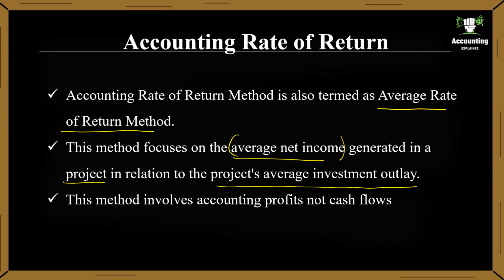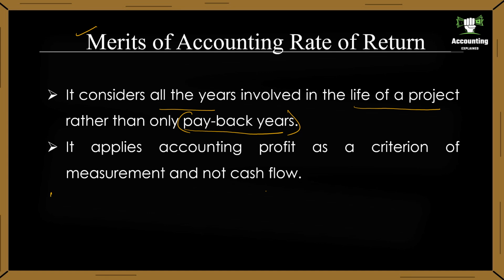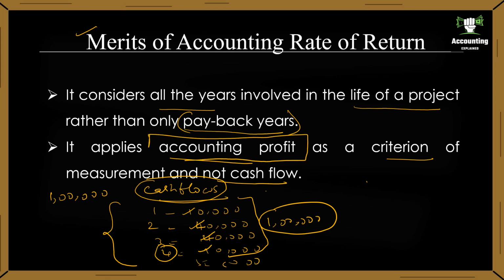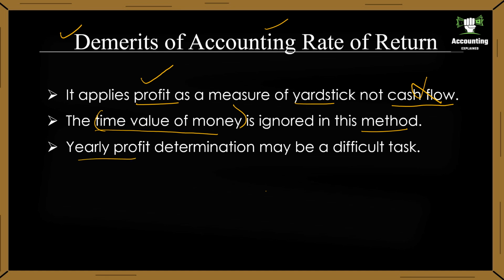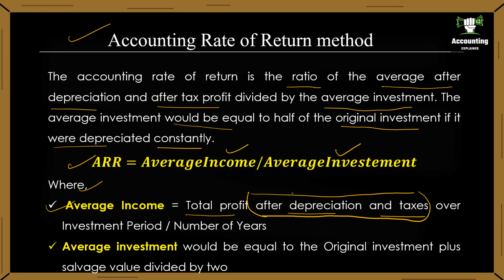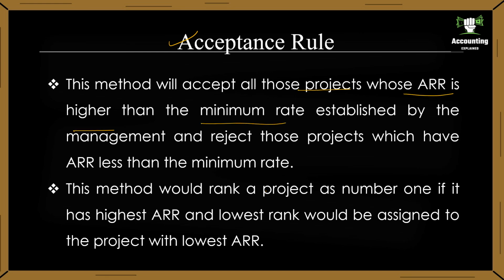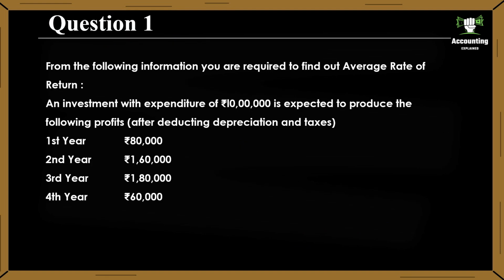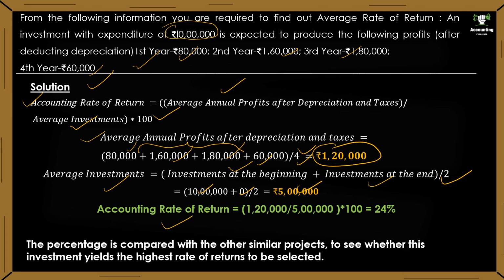Accounting Rate of Return: Simple and Easy Explanation |Understanding |Exam Success |Exam Revision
Accounting Rate of Return (ARR): A Simple Guide for BCom, MCom, and MBA Exam Revision

Are you a BCom, MCom, or MBA student preparing for your exams?

Join CMA Latha Venkateswaran (AIR 37) as she breaks down the Accounting Rate of Return (ARR) concept in a clear and concise way, specifically tailored to your exam revision needs.

In this video, you'll learn:

What is ARR? A simple definition and explanation tailored to your degree level.
How to calculate ARR. Step-by-step guide with real-world examples relevant to your exam syllabus.
The advantages and limitations of ARR. A balanced perspective focused on exam questions.
How to use ARR in decision-making. Practical applications for exam-style problems.
Whether you're studying for a core accounting course or a specialized finance course, this video is essential for your exam revision.

Here's the best part: This video and many more on CMA Latha's channel, Accounting Explained @ Account Wise Academy, are completely FREE! CMA Latha is dedicated to helping students succeed in their accounting journeys by providing accessible learning resources.